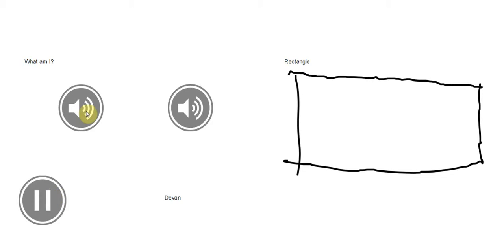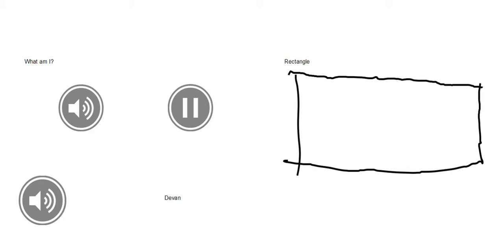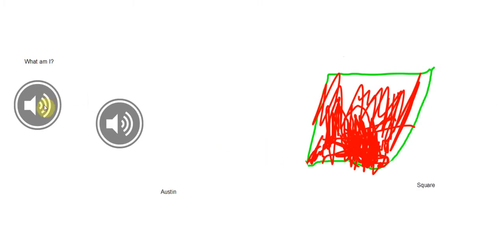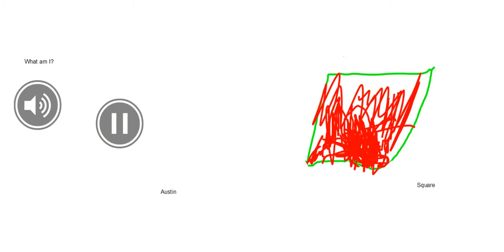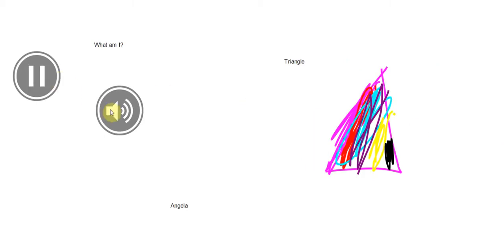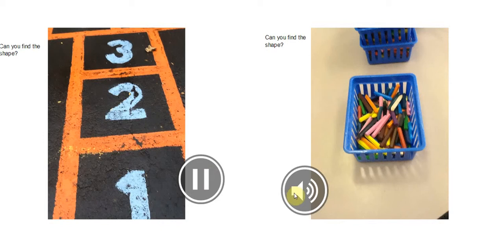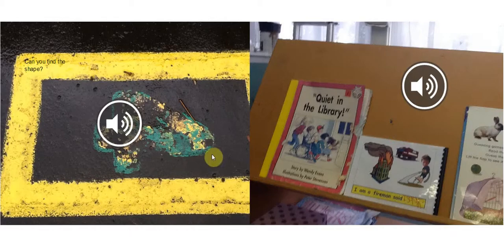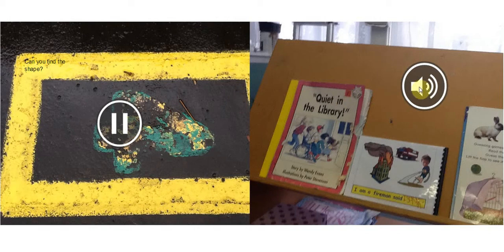Shape Book 3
Made by Room 1